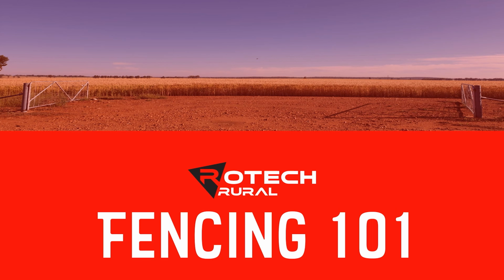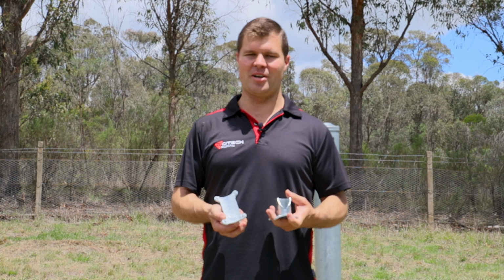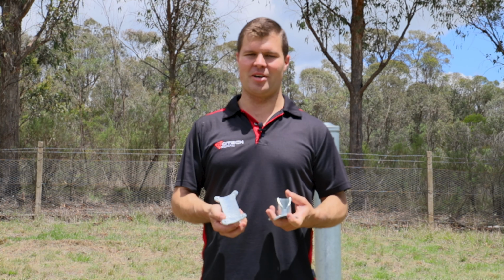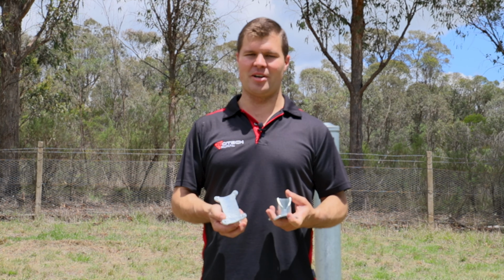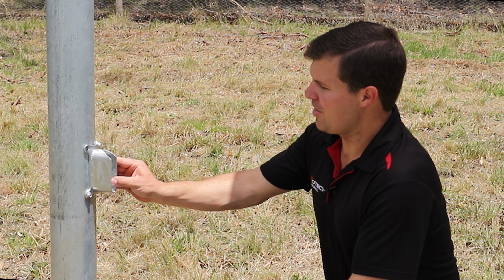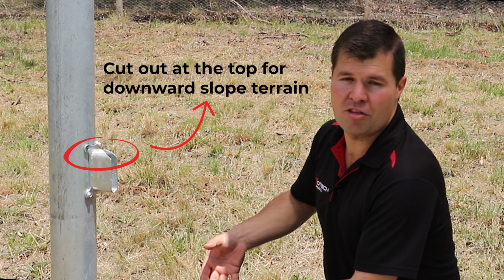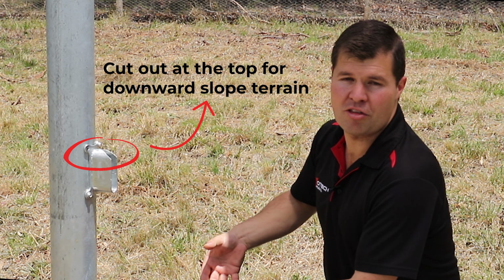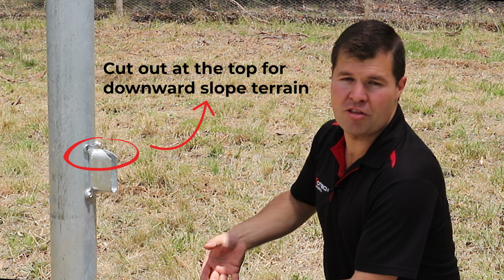How to Install RailTight Cattle Rail End Brackets: No-Weld Post and Rail Fencing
RailTight cattle rail end brackets install without welding. Drill, screws, done: no welder or grinder, and no welding experience needed. This video walks through fitting RailTight end brackets on steel and timber posts.

What RailTight is
RailTight is a post and rail fencing system covering end brackets, cattle rail joiners and entry kits. The patent-pending end bracket takes up to 40 degrees of angle, so it follows a slope without measuring or cutting angles.

Why no-weld installation matters
- Galvanising stays intact because nothing is welded or ground back
- A damaged rail unscrews and swaps out in about ten minutes
- Safe to install during a total fire ban
- Fully enclosed profile is horse safe, with no sharp edges or weld spatter

Fitment
- Suits square posts 75mm or larger
- Suits round steel posts 80NB or larger
- Takes 115x42mm rails
- Sold as a pair with screws included

Fencing contractors and farmers putting up post and rail fencing on steel or timber posts, who want an end bracket that goes in without welding gear on site.